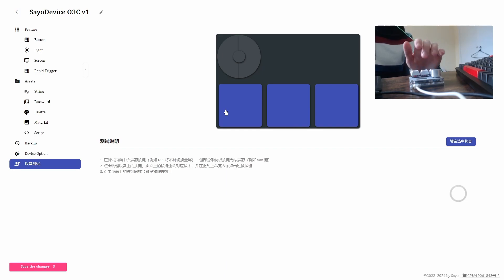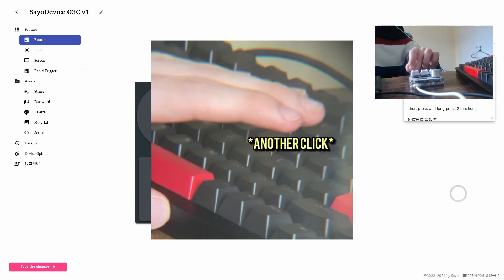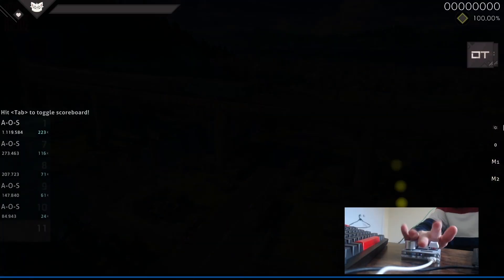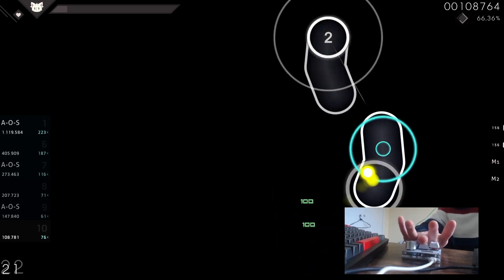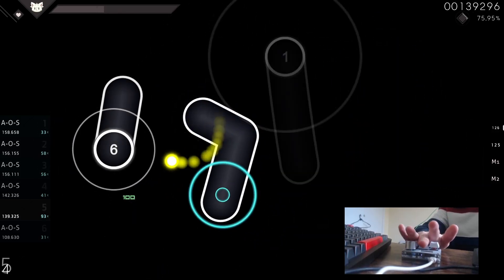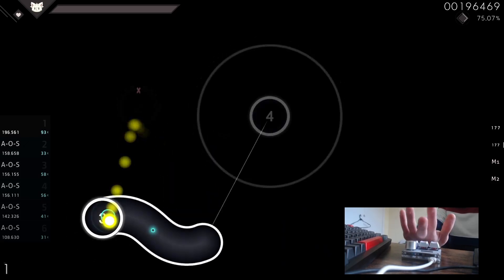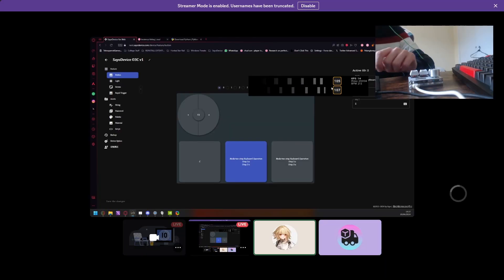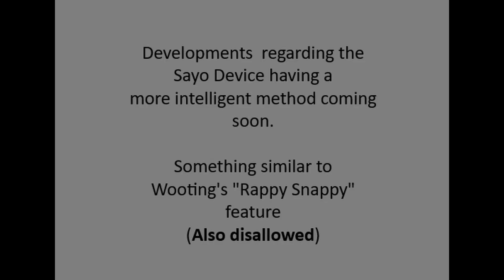Sayo Device has DKS Feature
The DKS (Dynamic Key Strokes) Feature enabled customizations for what inputs are sent for different ways you press keys.
This can have the affect of automating some inputs, making games like osu! easier (in an unfair, bannable way, do not do this)

This feature was for over 4 years only available for people with wooting products, which are very pricy. The Sayo Device O3C now also has this feature, or something very close to it, much more people have this as it's so affordable in comparison.

Look out for people using this method in the near future! Especially since the developers are in the process of adding more customization and power over how you can turn your analogue input into key presses. There is speculation that Wooting's "Rappy-Snappy" feature may also be implemented.

Correction, for some reason I bound a pressing input to both steps of the key operation, only step-2 means double tapping is turned to alternating.

Thanks to Vac4ncy for letting me know this and walking me through it.